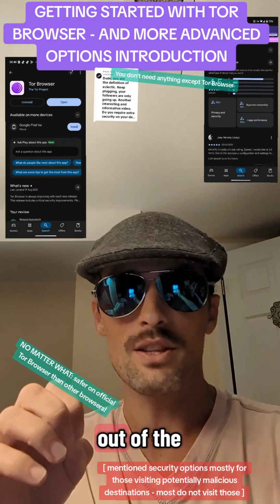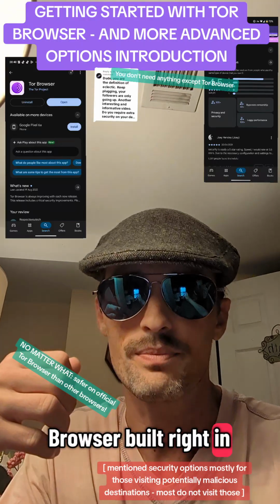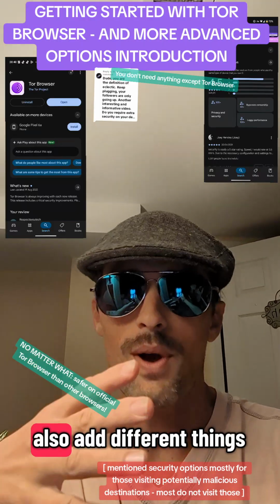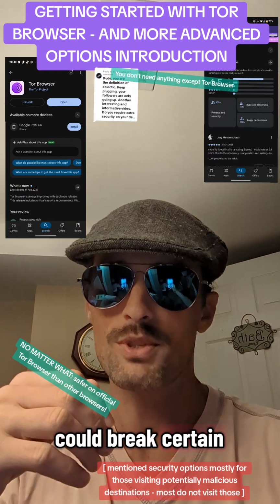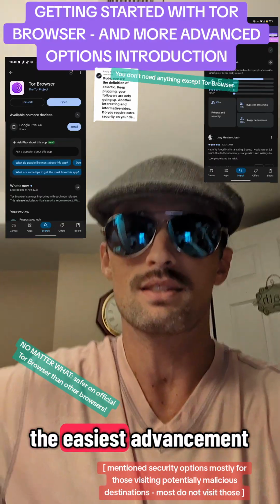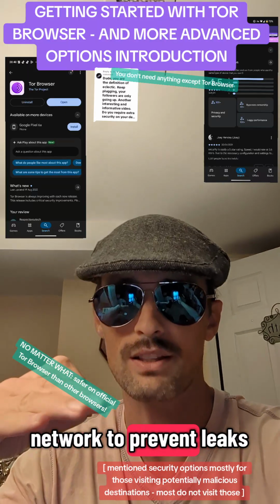Get Started: Tor Browser / Security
Safe and easy way to protect our privacy: Tor Browser. Here is how / where to get started, along with more advanced security options for OSINT investigators, and the curious.

from security settings such as safer modes, to more advanced options such as tails Linux and Whonix.

No matter what you decide, Tor Browser is safer than any other browser you may be running now.

we live in an age where insurance companies raise our rates for hobbies and interests they consider risky.

we should have the freedom / liberty to protect our human right to privacymatters.